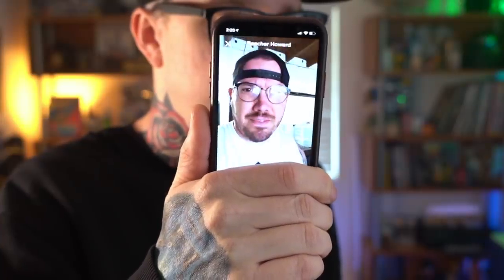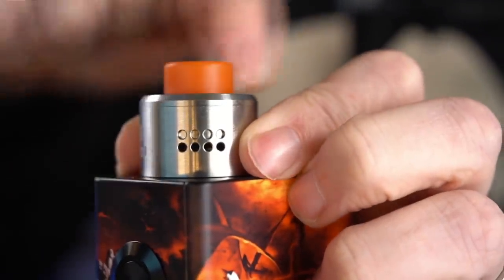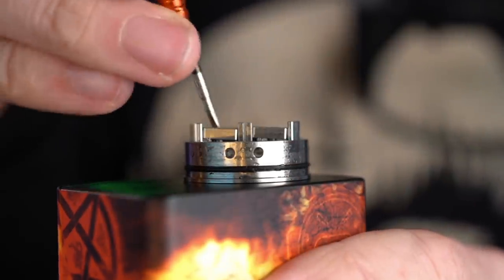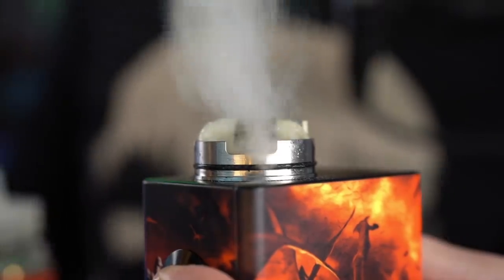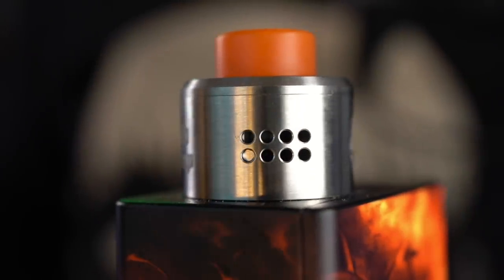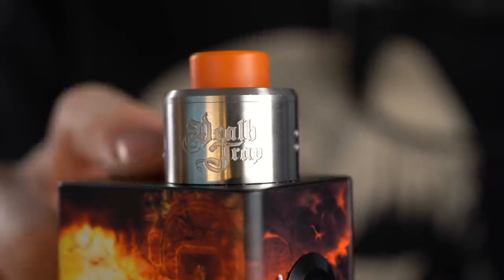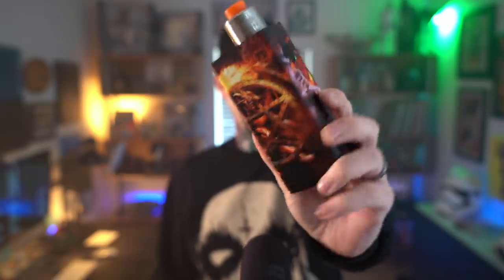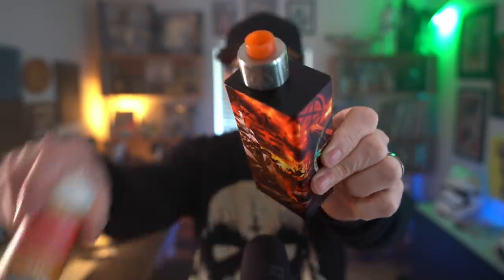Remember the Death Trap Two RDA? 30mm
Been spending a few months with this Death Trap Two RDA.  I commissioned Beecher aka @CoilTurd to build me a special big coil for it.  It's big... but I think I can go much bigger.  Flavor instantly improved with a bigger coil in there.

It's fun, but pricey and limited in it's functionality.  Solid construction, excellent build quality and machining.  Feels nice and beefy and high quality. No links allowed, so google-foo your face off.